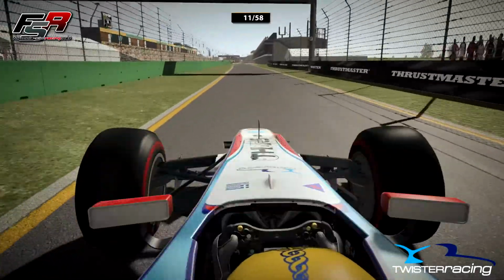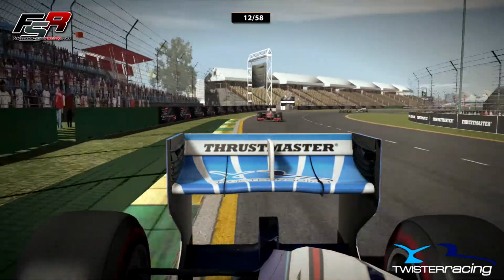FSR WC 2015 - R1 Melbourne - My Race Highlights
Hey guys, tell me what do you think of this format. Should I keep videos like this coming?

Q1: 8th
Q2: 1st
R: DNF